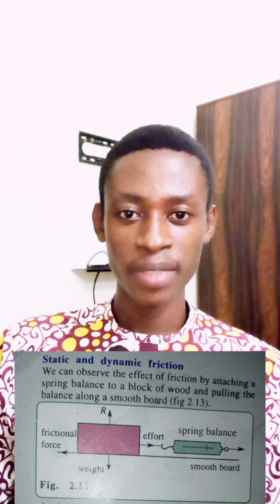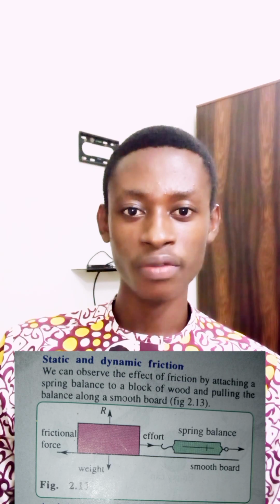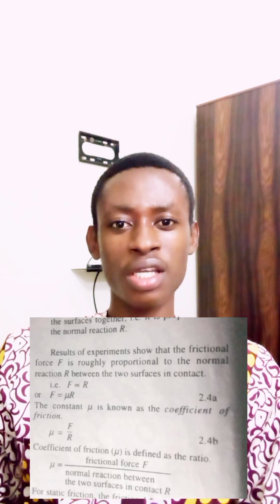Opposite Of Motion? Opposition To Motion!Retardation Of Motion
friction is a force of opposition.
it only exist when there's relative motion

learn more in the video;